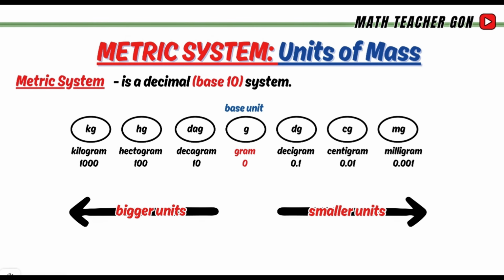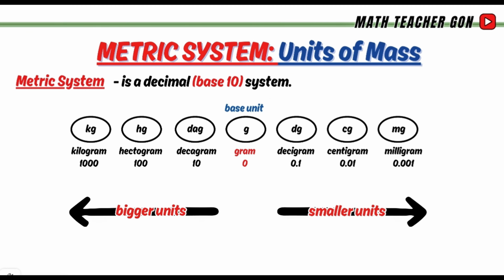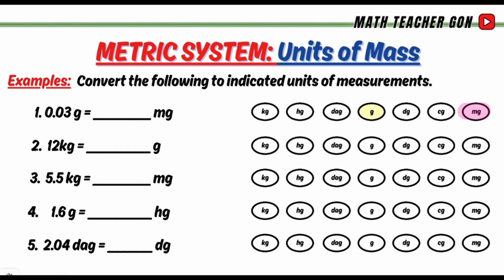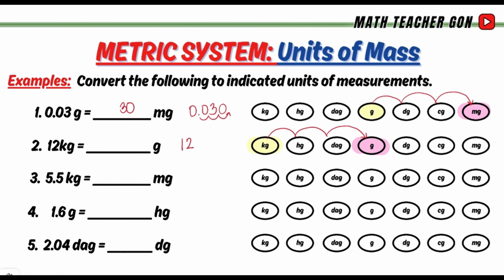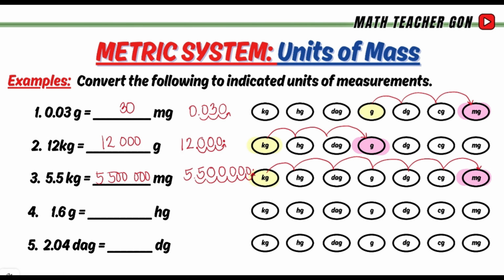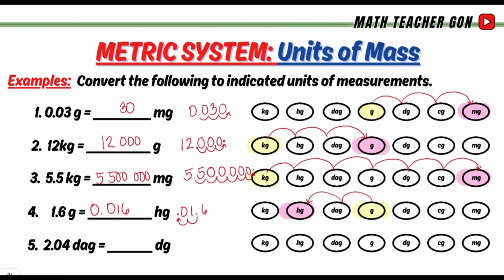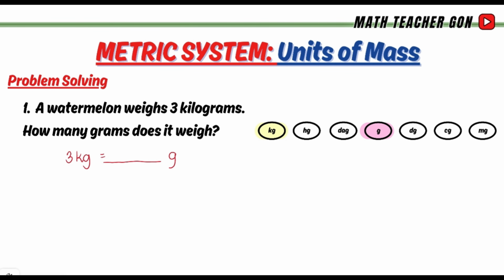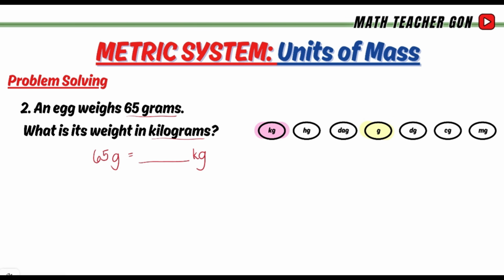METRIC SYSTEM - UNIT OF MASS - SECOND QUARTER GRADE 7 MATATAG